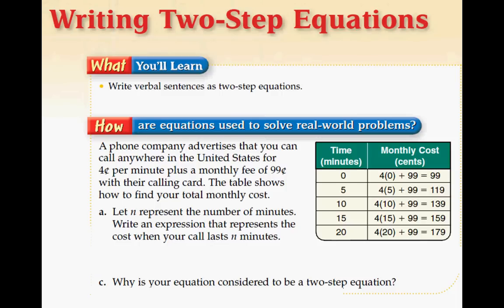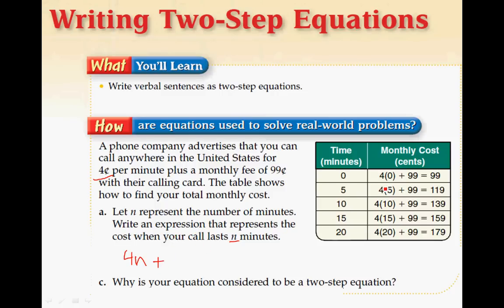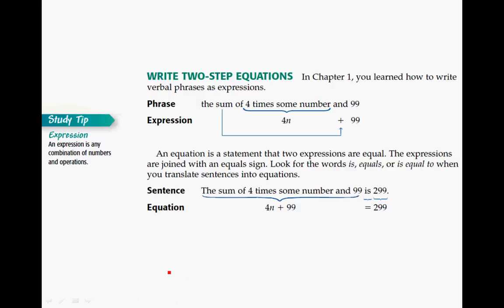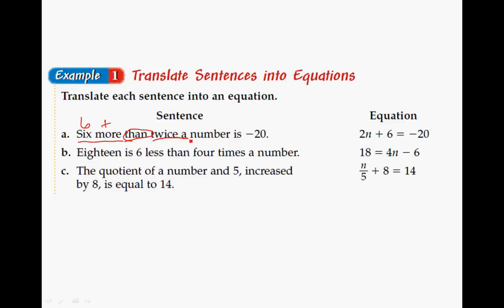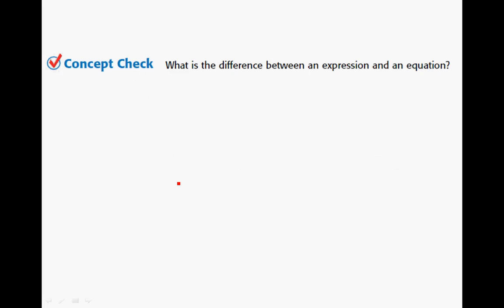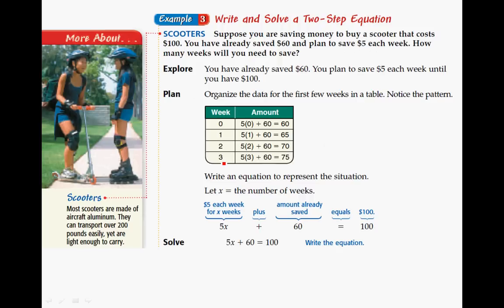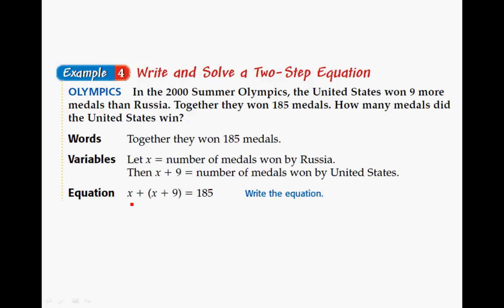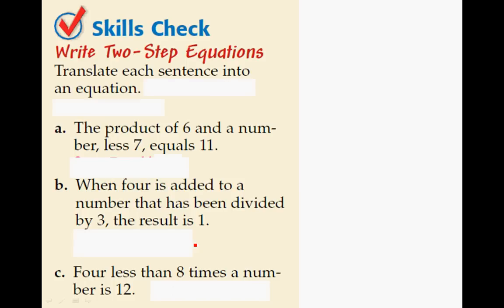Writing Two Step Equations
Writing multi-step equations from English to algebra.